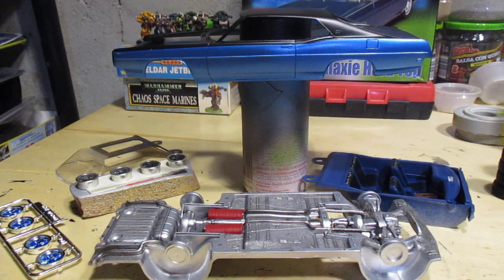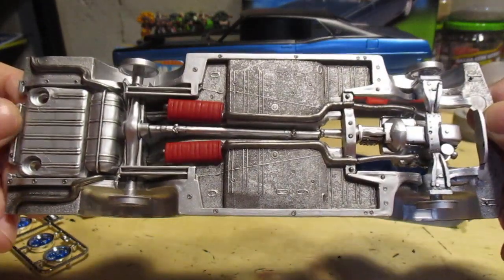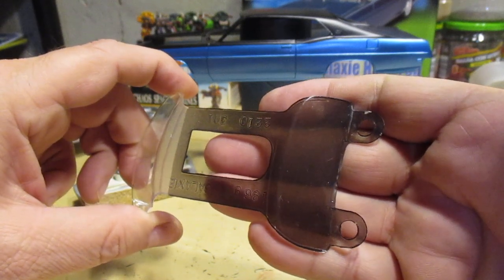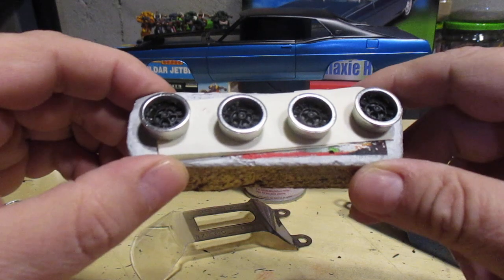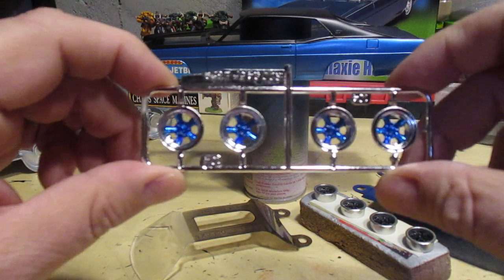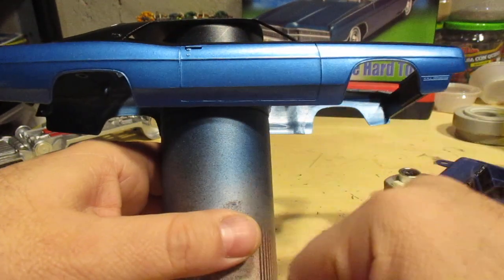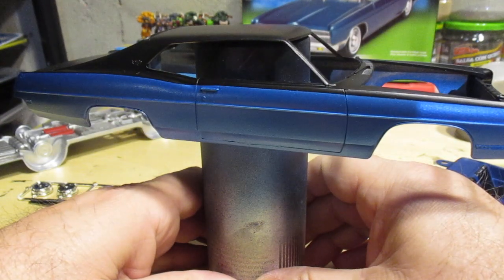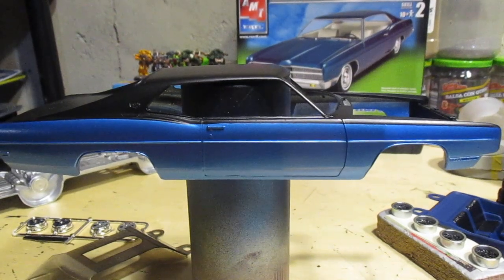Plastic Models - 1/25 AMT 1969 Ford Galaxie Hardtop - Work In Progress #2